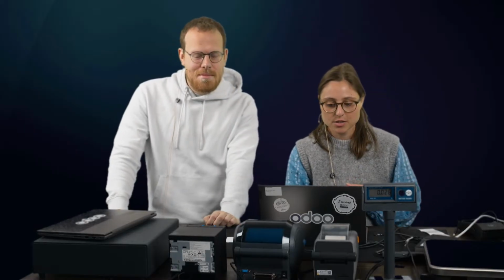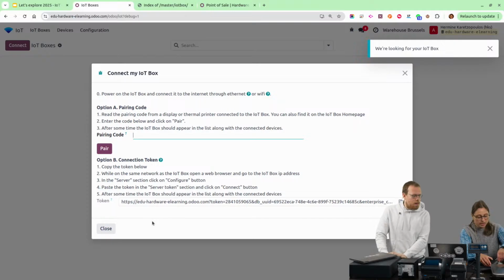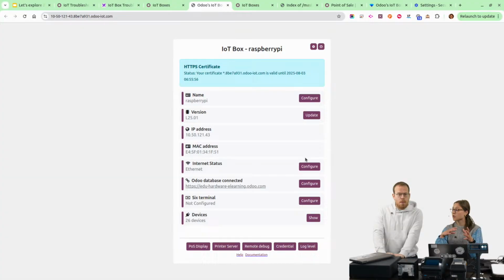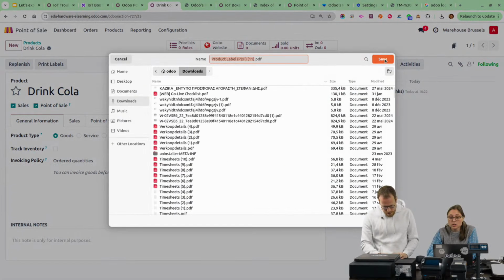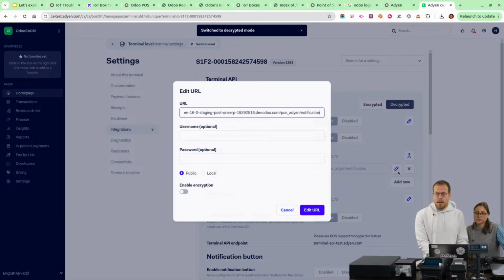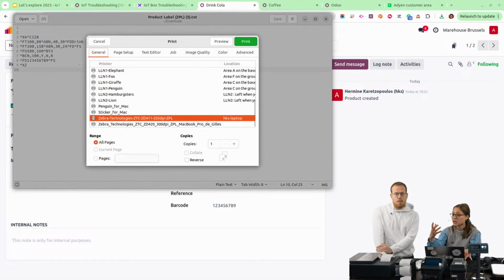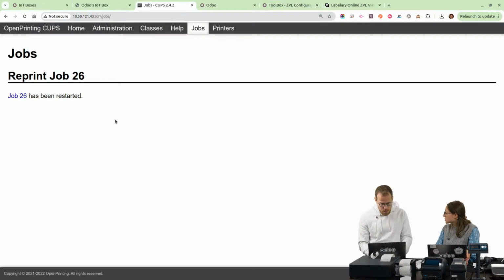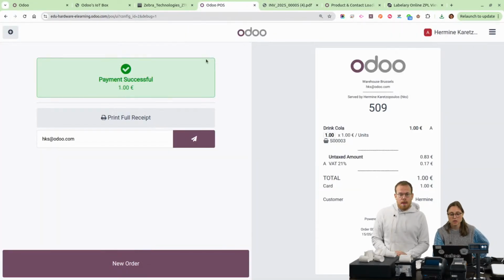Odoo insider: Q&A + setup Point Of Sales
👋Hi everyone!

Hermine and Robin will answer all your burning questions about POS.